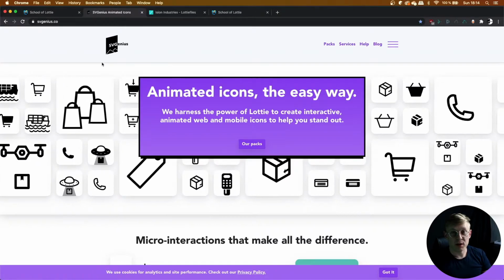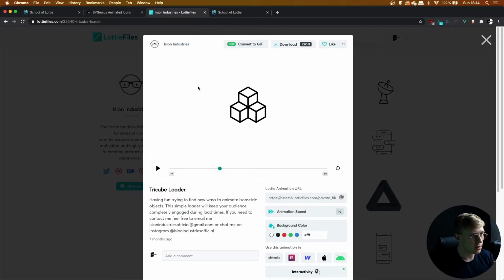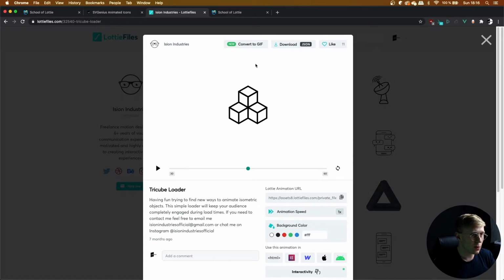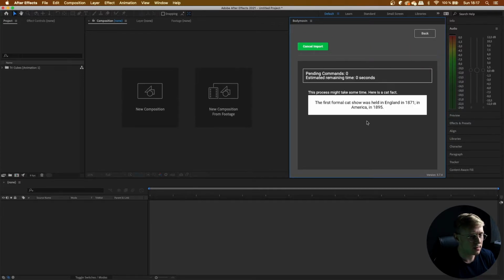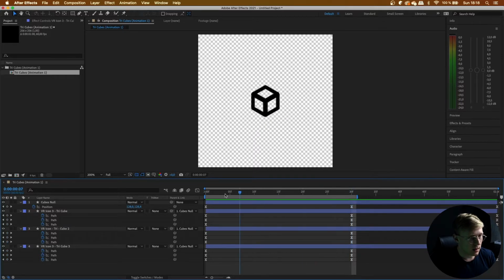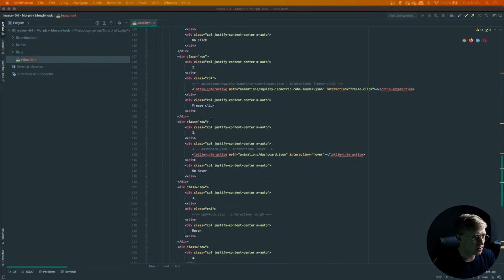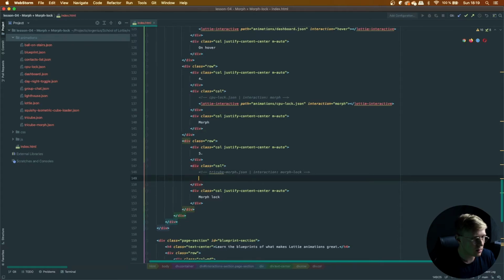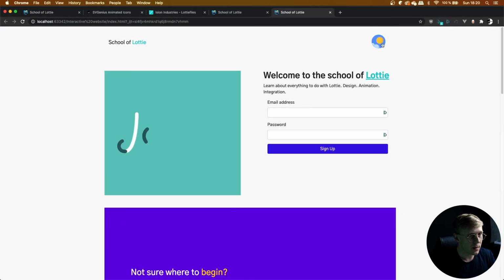Interactive Lottie Animations | Class 04: Morph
In this brand new course I wIll be covering all the different interactions possible with Lottie animations! Learn how to integrate Lottie animations on to a website, and interact with them:

- On click
- On hover
- On show
- Morphing
- Toggle
- Syncing to the scroll of the page
- Syncing to the cursor

It's super simple HTML and Javascript so even if you're not too familiar with web development, you can try this out.

Check out SVGenius for animated icons, blog posts and more!